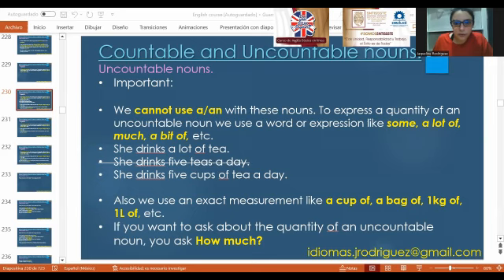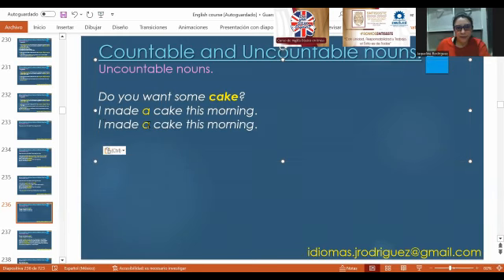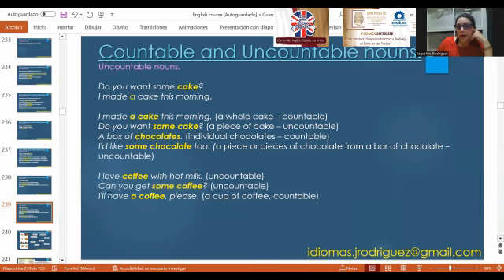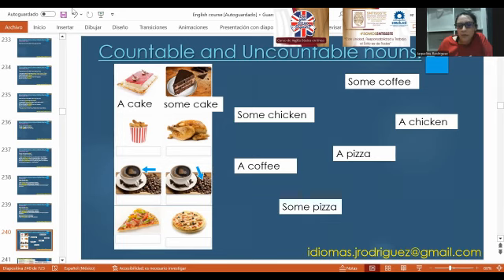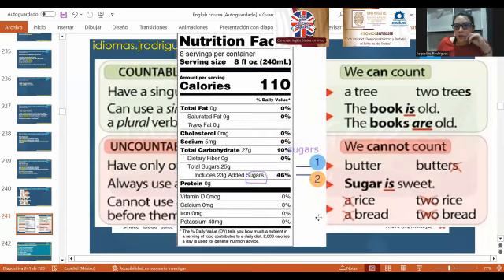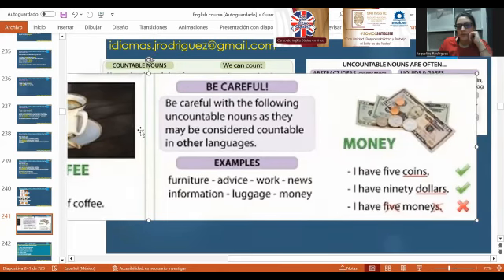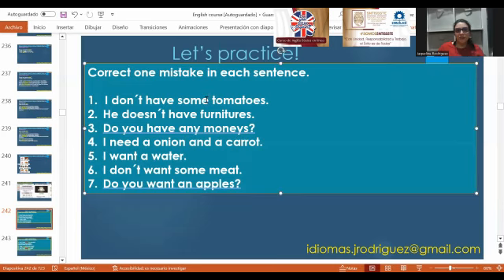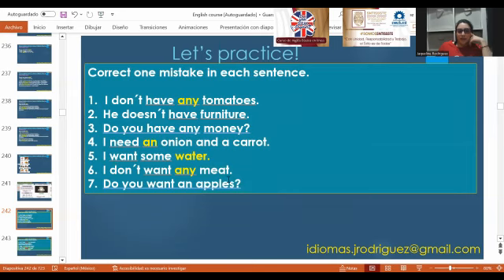Curso: Basic English Program, Class 13 Reading activity